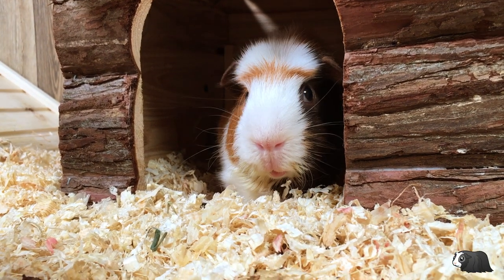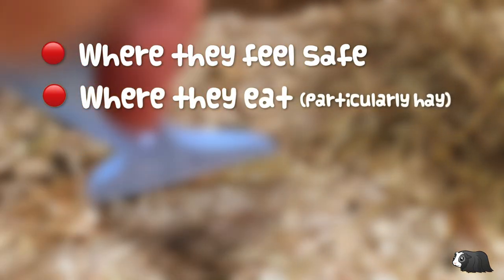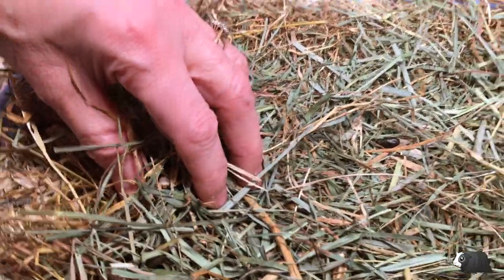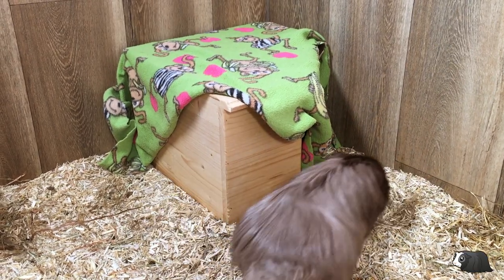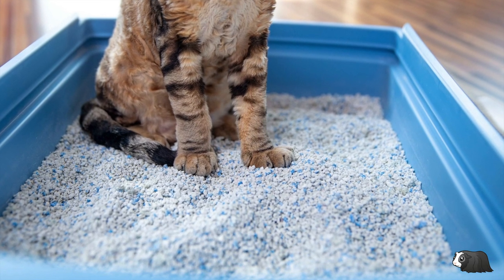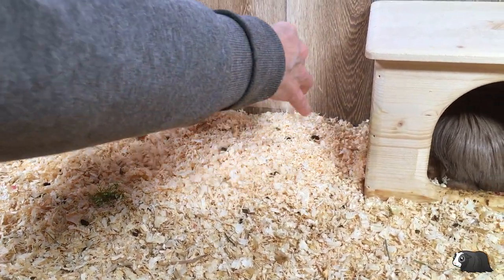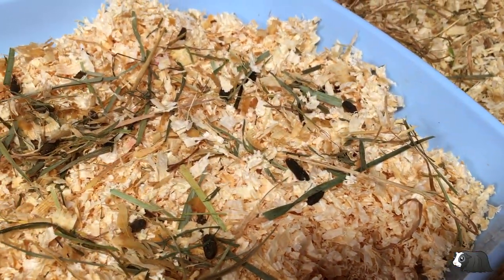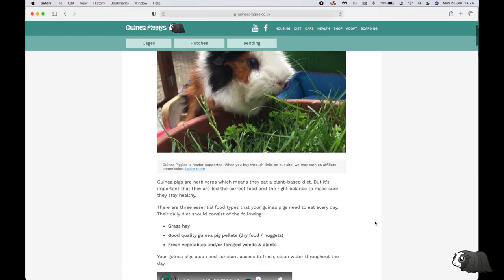How To POTTY TRAIN a GUINEA PIG | Tips & Tricks for a Cleaner Cage!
TIPS & TRICKS on How to POTTY TRAIN your GUINEA PIG! Although you can’t 100% train your guineapigs to use a litter box all the time, there are some ways of getting them to use certain areas so that you can keep the cage cleaner for longer.